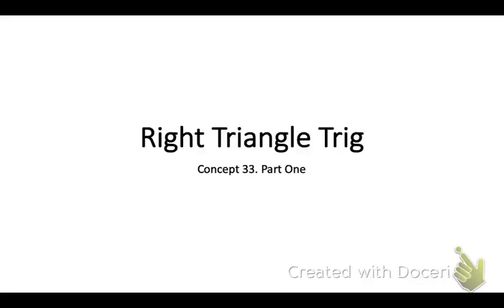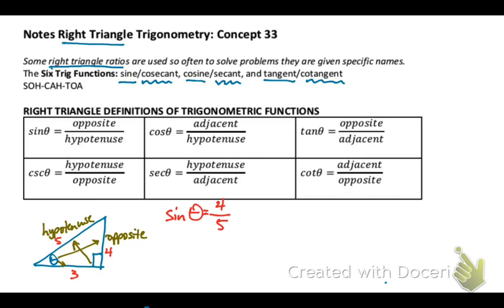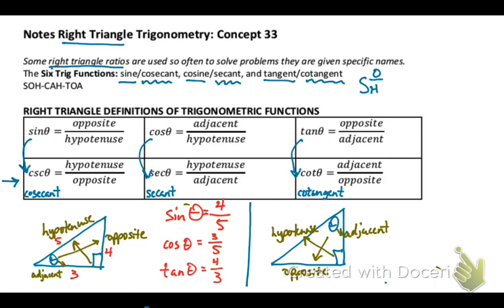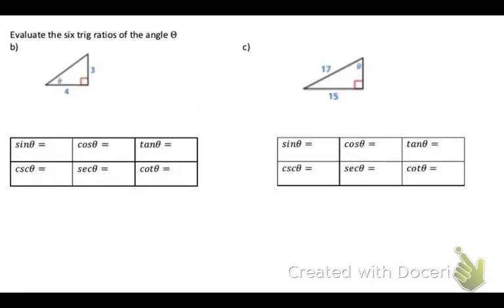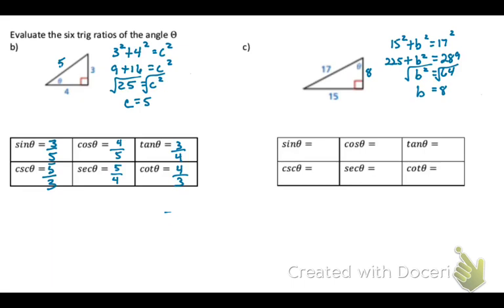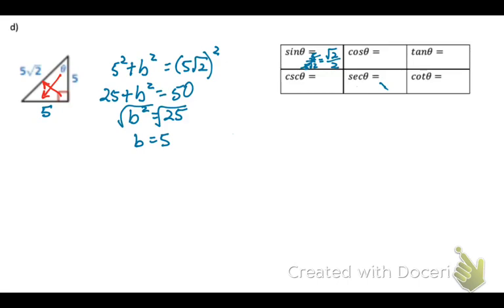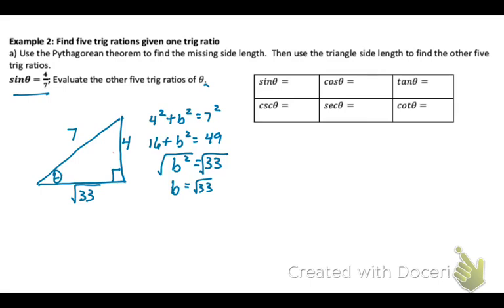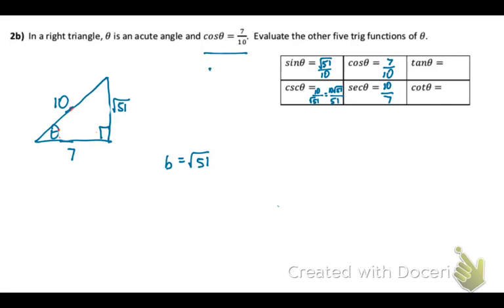ADV C33 Notes Pt 1: Right Triangle Trig